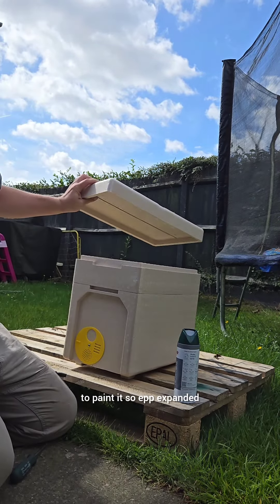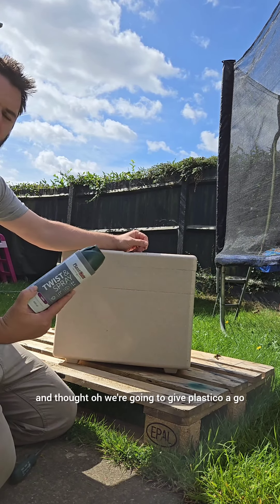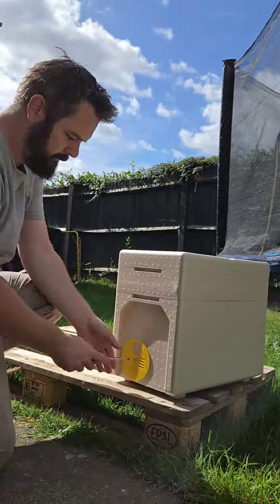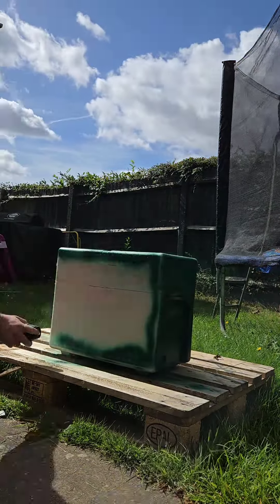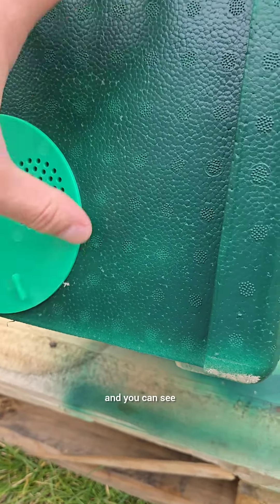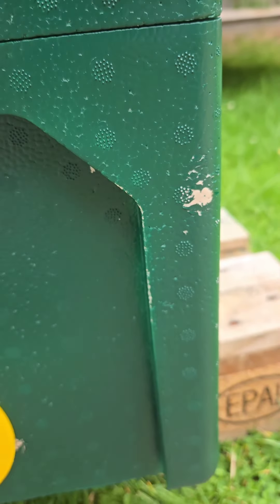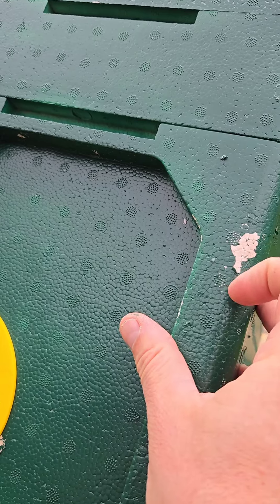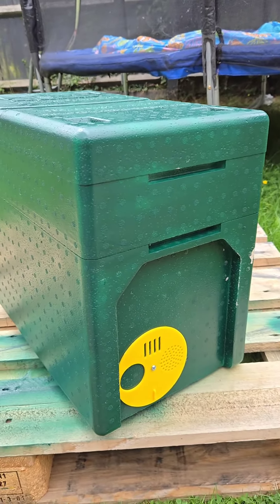Painting the new EPP Nuc from Old Castle Farm Hives.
Painting the new EPP hive from Old Castle Farm Hives.

Manufacturer state Paint is not required, I am aware BMH states masonry Paint didn't adhere so I thought I would give Plastikote a try.

It took the paint really well, looks awesome but didn't take. The slightest knock and it would peel off.
Maybe the surface is too smooth ans needs roughing up with some fine grit sandpaper?

Either way, I'll regroup and try again.

Interested in purchasing local Honey or other products from the hive? Also, you can contact directly.

We also supply nucleus colonies, bees, and virgin or mated queens. Get in touch for any queries.

Alternatively, I am always happy to chat about all things bees and beekeeping. My Mrs can only take so much 🤣. Feel free to drop a message.